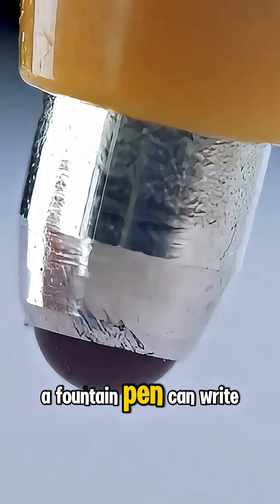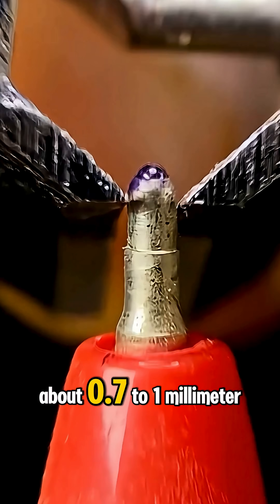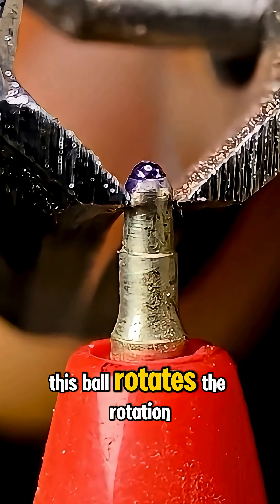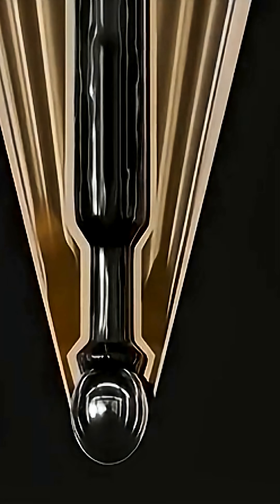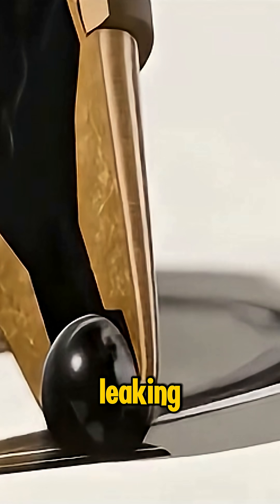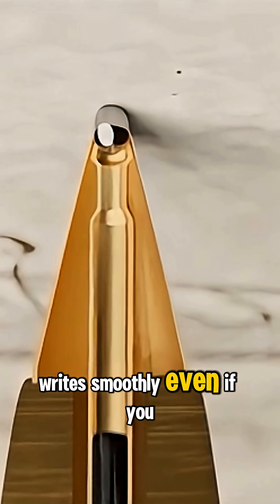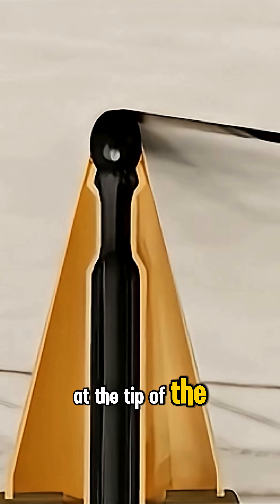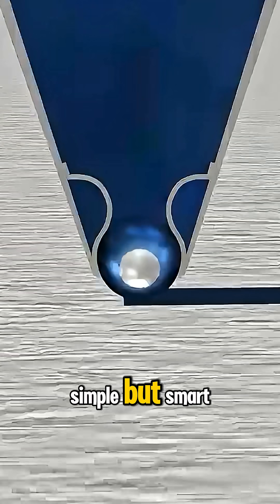The Secret Behind How a Ballpoint Pen Works – Simple But Genius!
Ever wondered how a ballpoint pen writes so smoothly? It’s all thanks to a tiny rotating ball at the tip that delivers ink with precision. Simple mechanism, brilliant design!